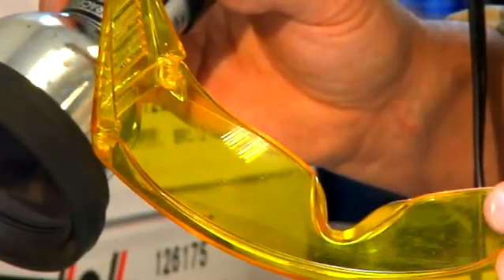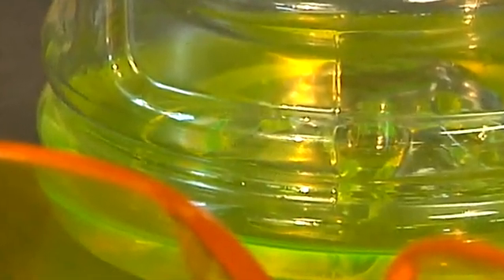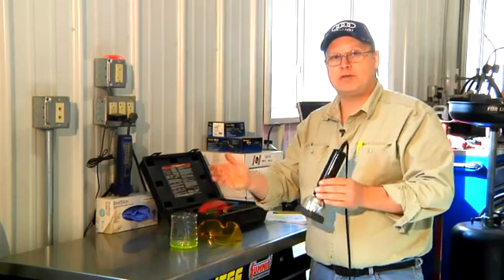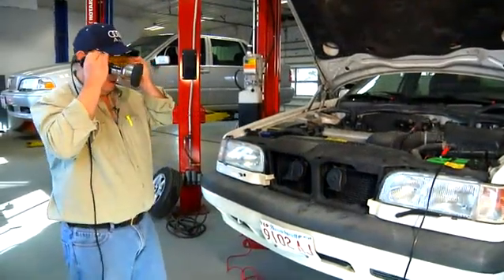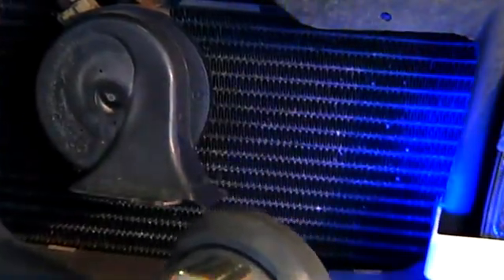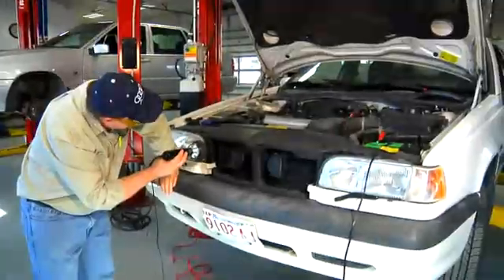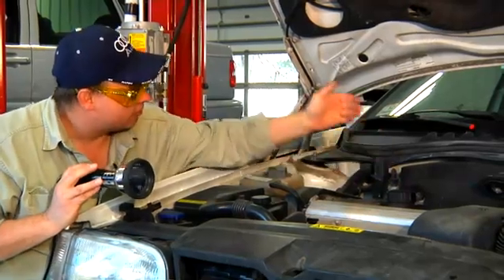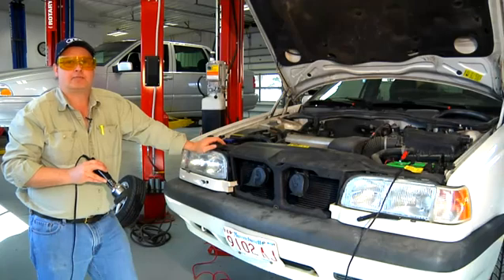Ultraviolet Lamps for Leak Detection.flv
How to find leaks using UV Light and Dye